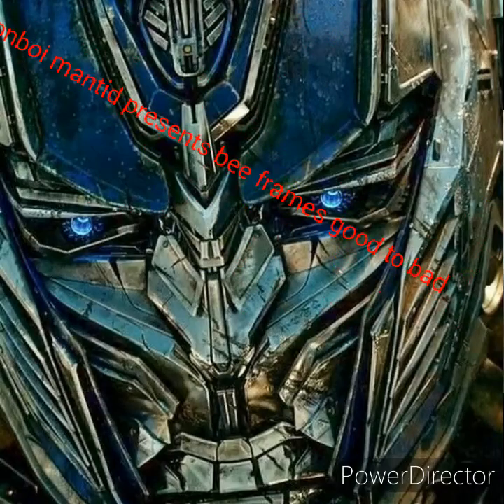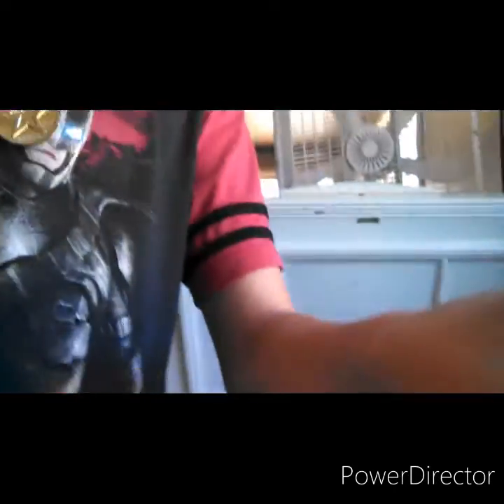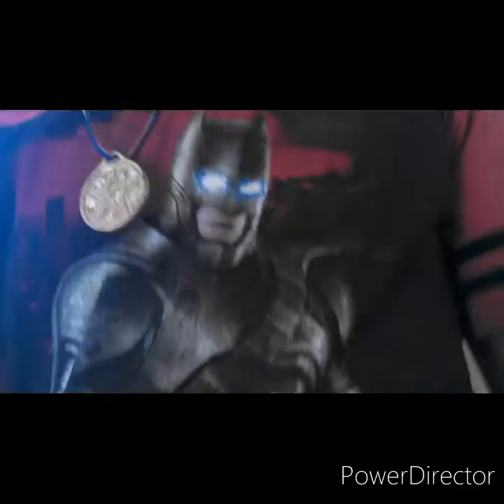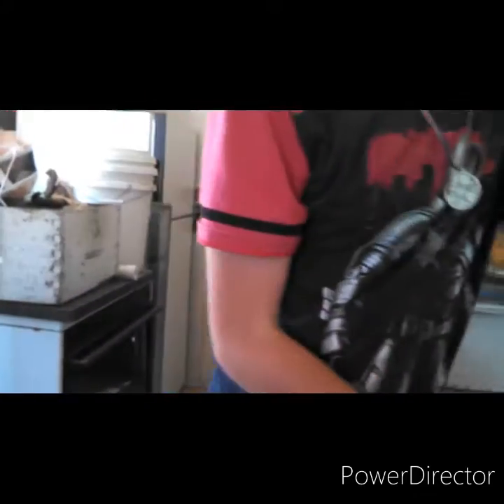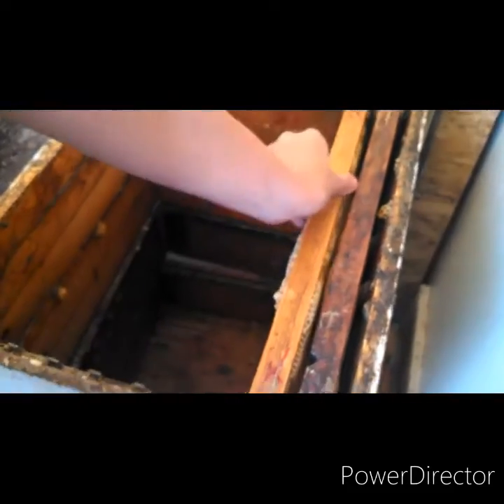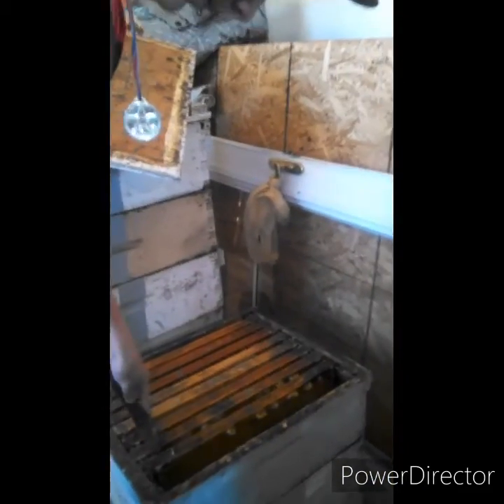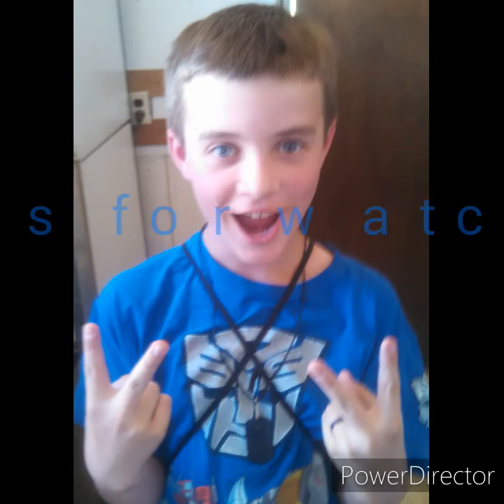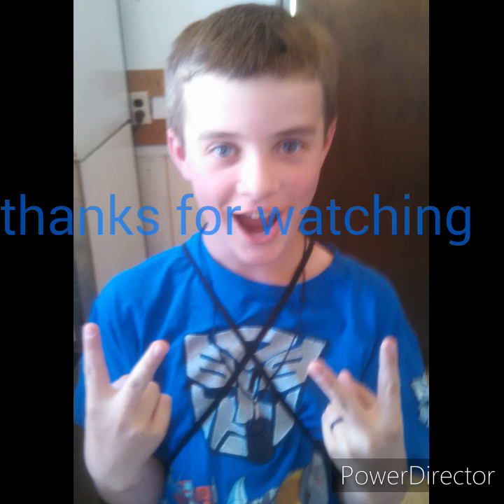bees frames the good HD 720p